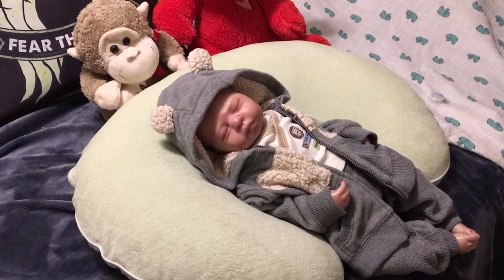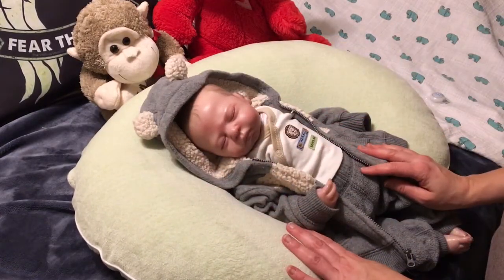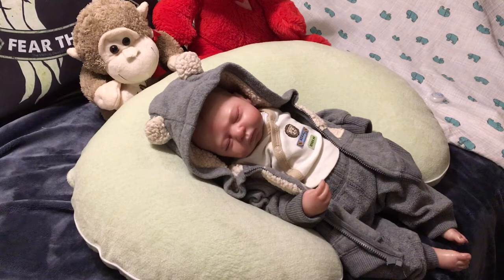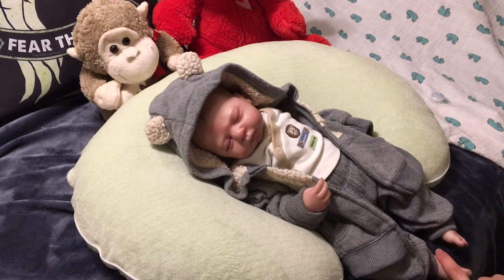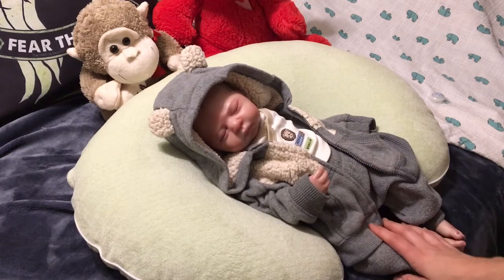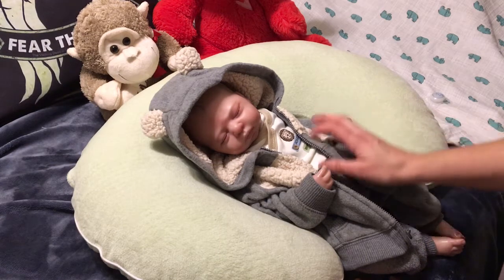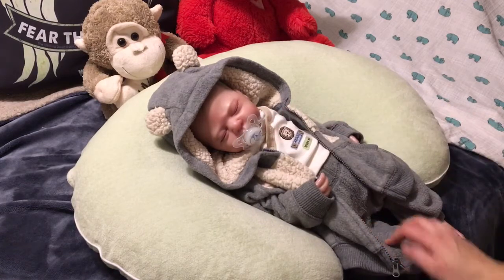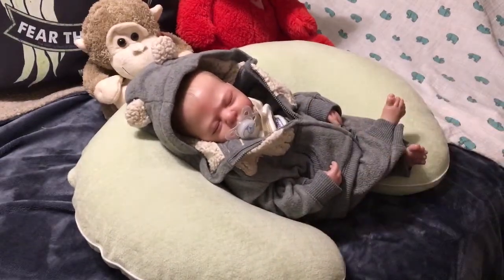Norman Walker and a update on the new baby - Changing video???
***These dolls are high end, collectable dolls, intended for adults.  They are delicate and fragile, and are NOT toys.